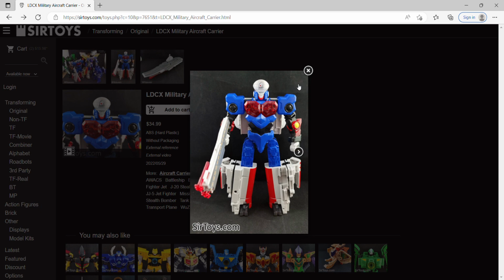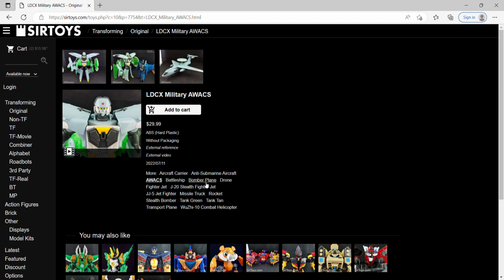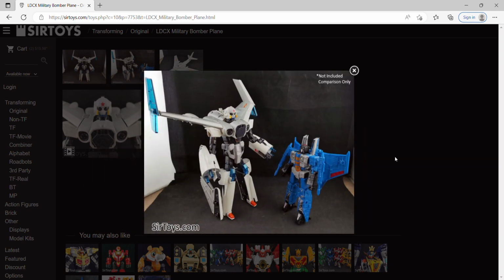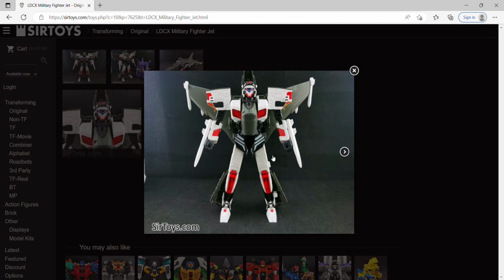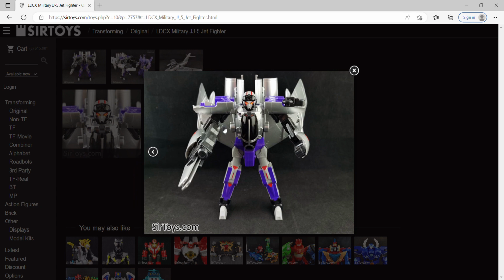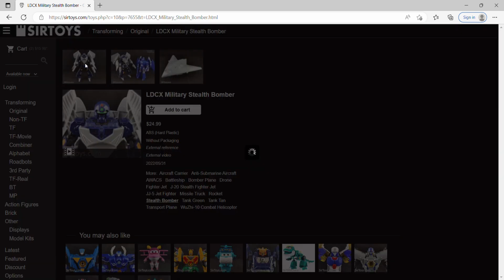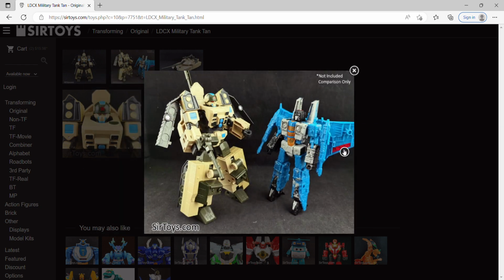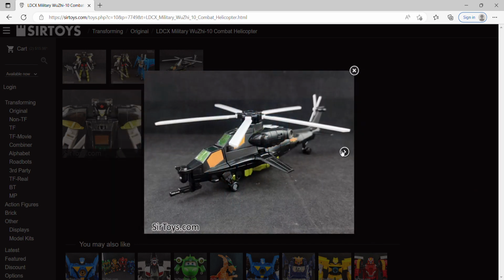Sirtoys LDCX Military Transforming Figures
I take a look at the LDCX range of Military Transforming Figures on @SirtoysDotCom